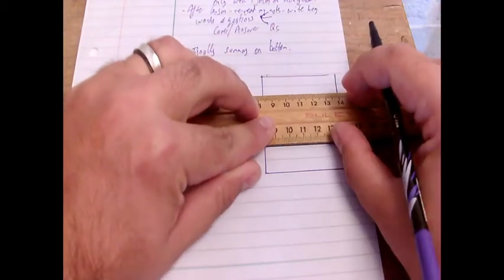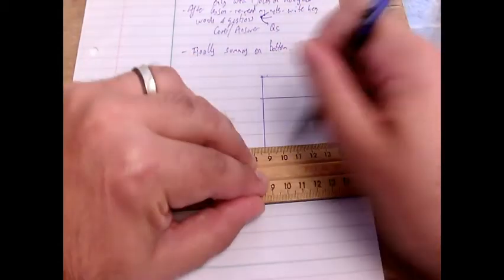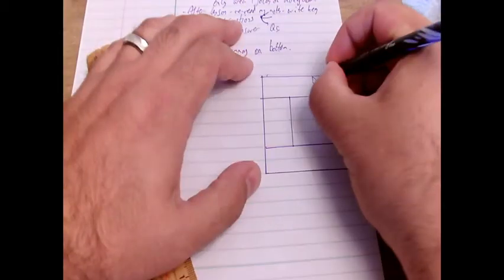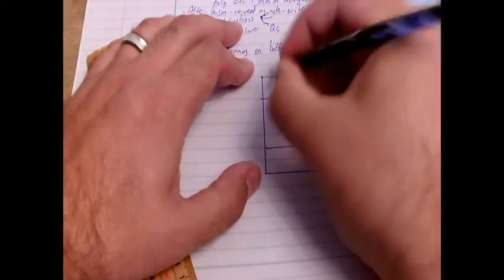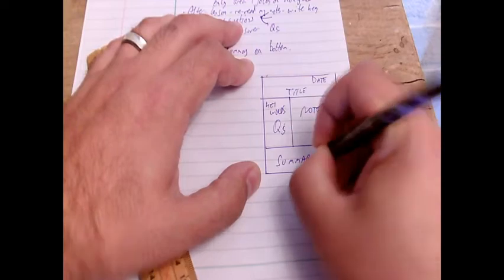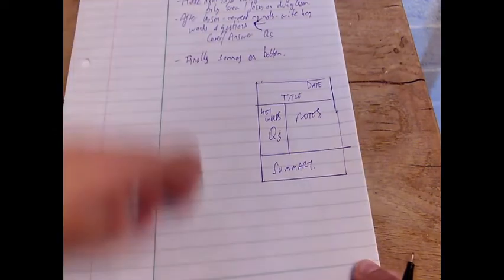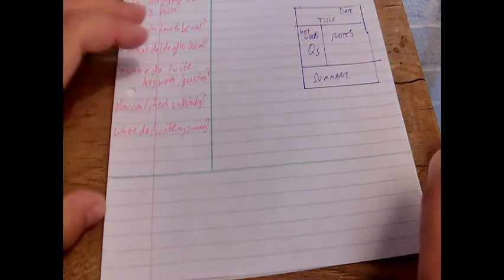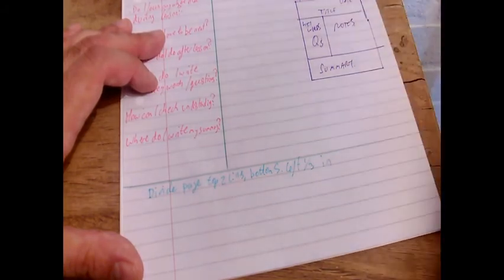Cornell Notes tutorial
Short tutorial on the Cornell Note Taking Method